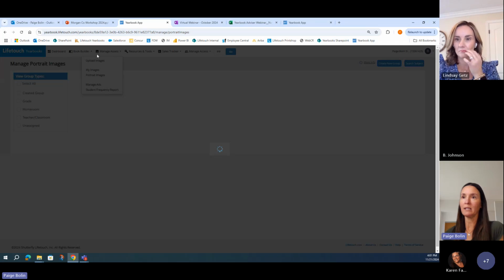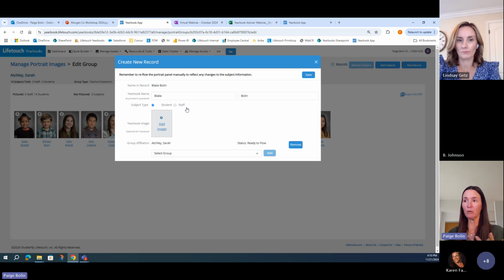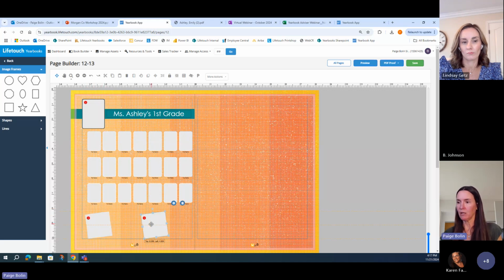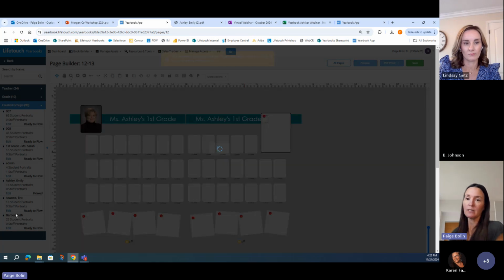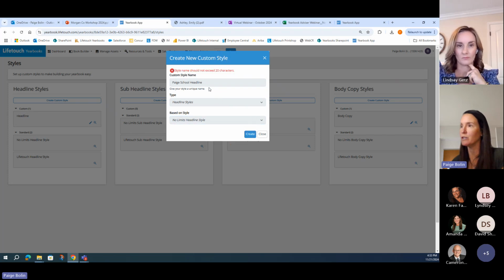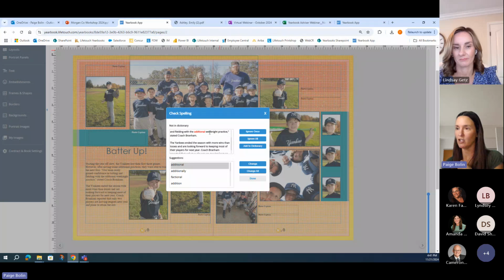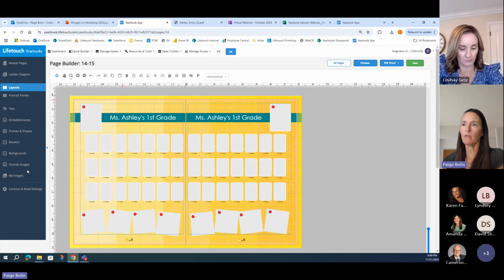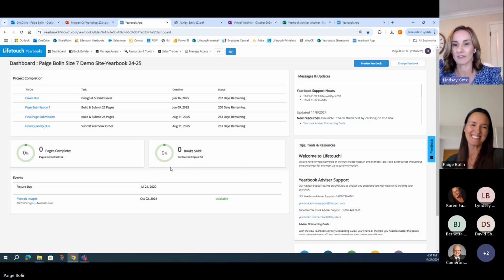Yearbook Adviser Webinar #2 - 11/21/24 | Advanced Overview | Hosted by Paige Bolin & Lindsay Getz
Yearbook Specialists Paige Bolin and Lindsay Getz provide an advanced overview of proofing and editing portraits, customizing portrait and activity layouts, and utilizing Book Builder features to simplify your workflow.